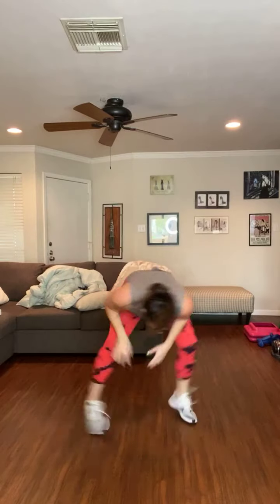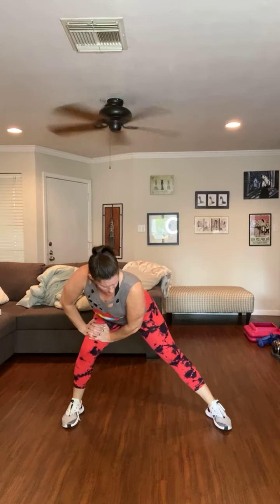TKB Round 73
Looking for more workout from home fun? There are TONS more of my TurboKick and PiYo Classes are on my channel, so go check them out!

A little about me: I have been a group ex instructor for 15+ years and this is just a little way I'm staying sane in this crazy times. I’m ACE Group Ex Certified and have a Master’s degree in Exercise Science.

A little about this class: TurboKick is a cardio kickboxing class with a dance vibe to it. No experience necessary. Grab some water and join the party! This one is nonstop fun, jump in!